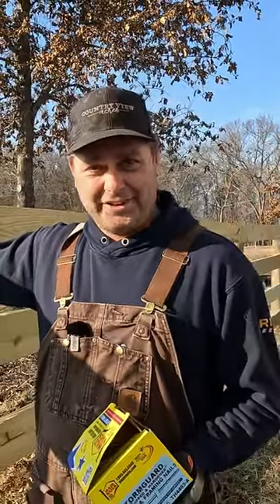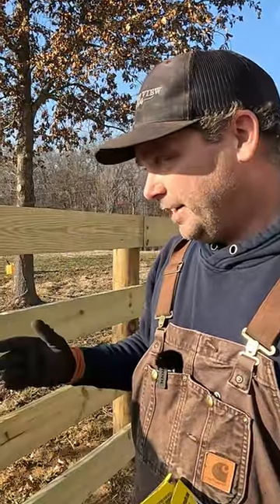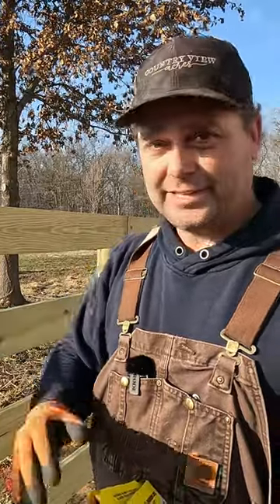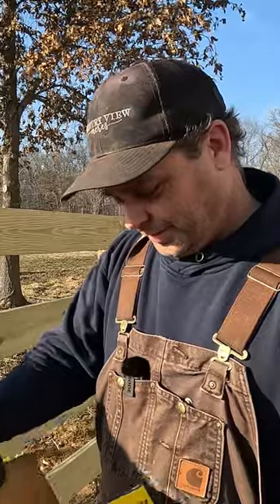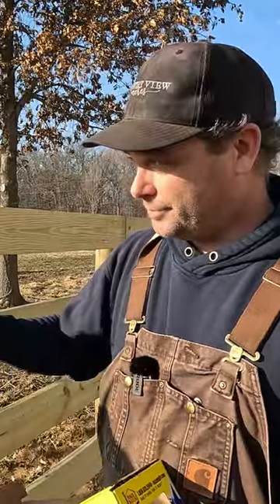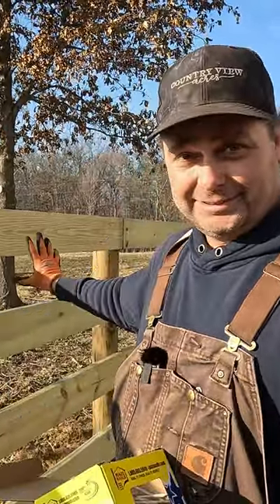Using Ring Shank Nails on Corral Fence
Our Amazon Shop full of great Homesteading items: